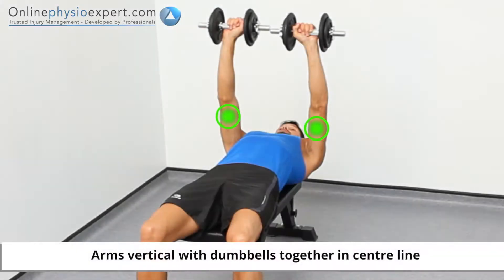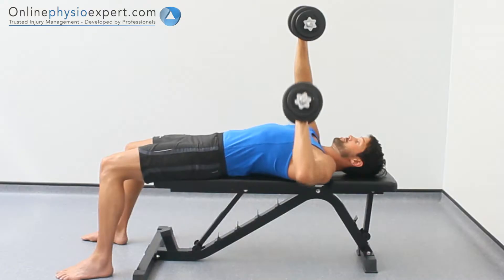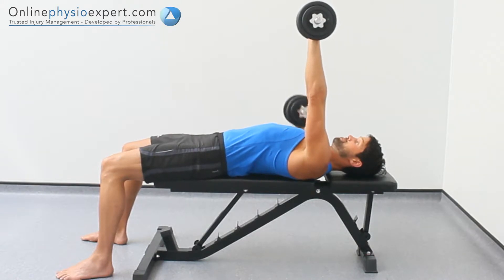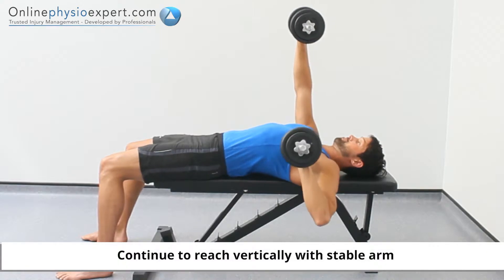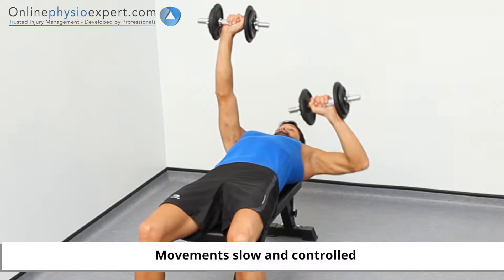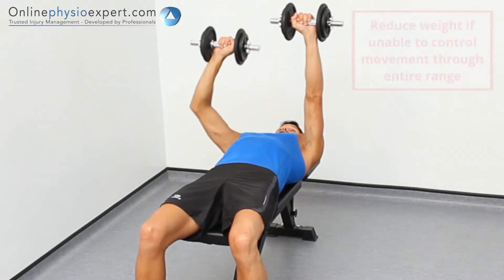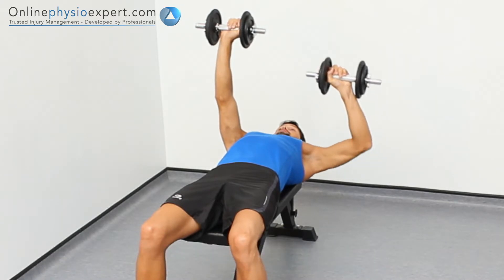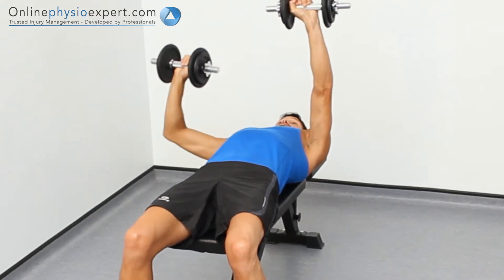Alternate bench press dumbbell strength